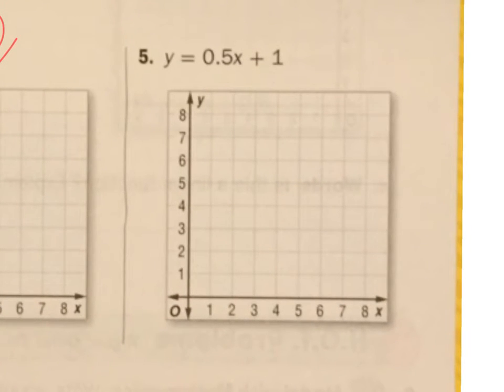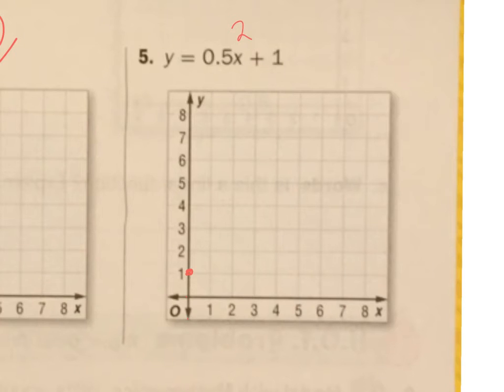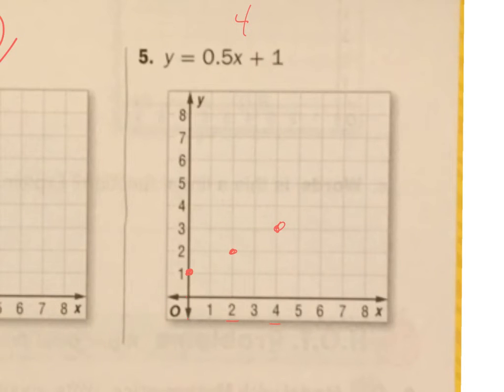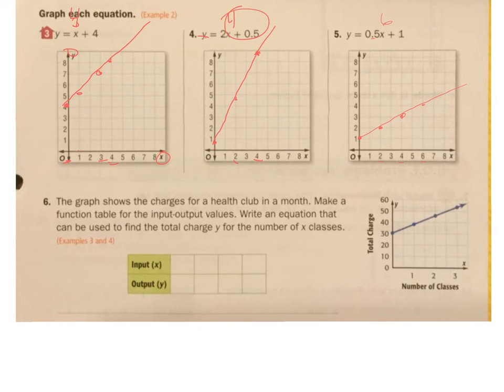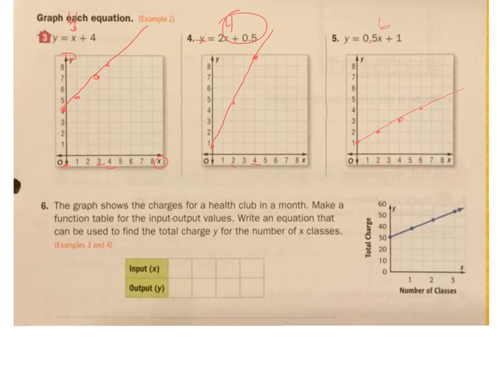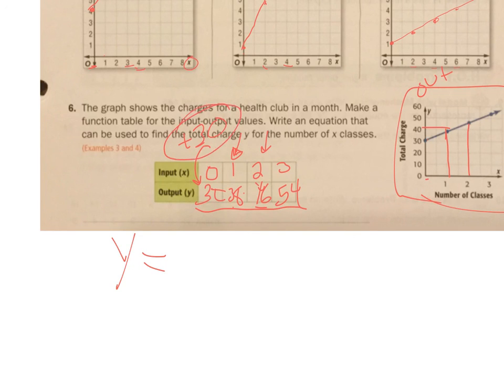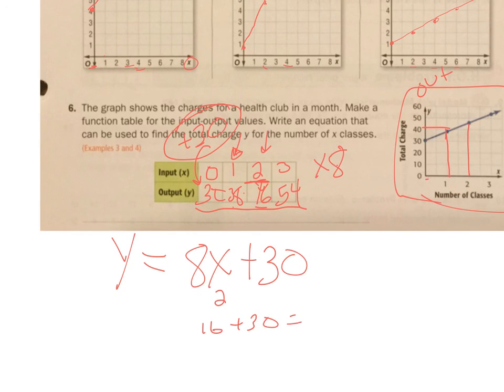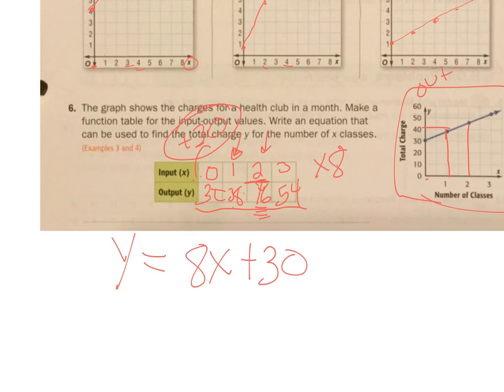independent practice part 1-page 599 (1-6)